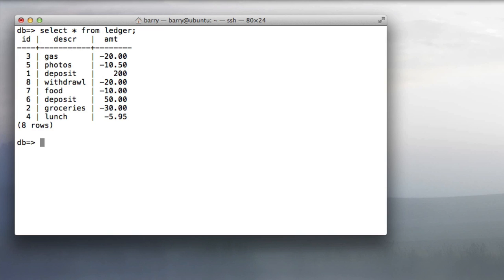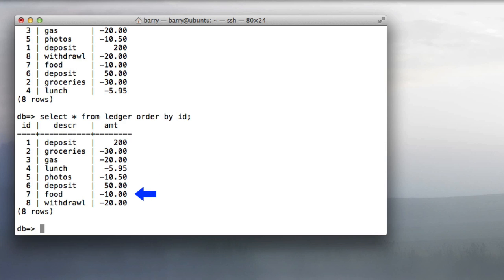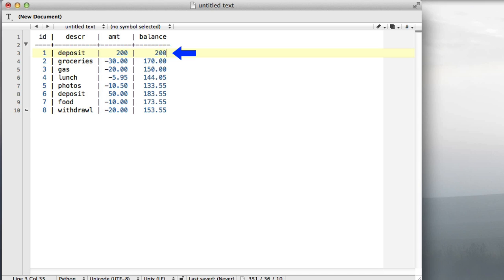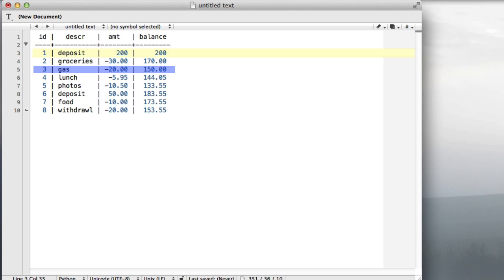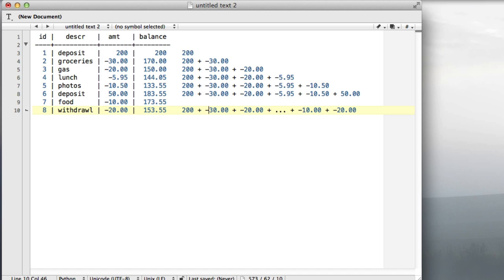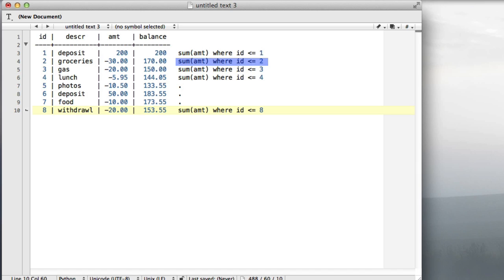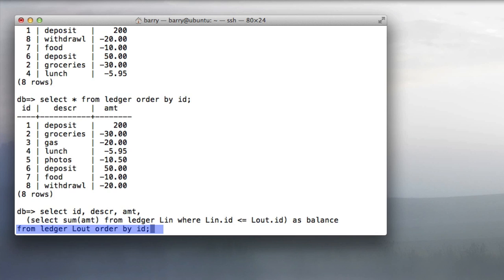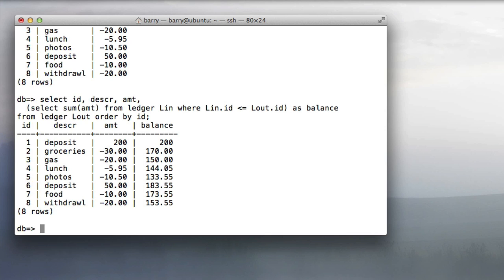Running total in SQL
Using a correlated subquery to produce a running total (or running balance) column.